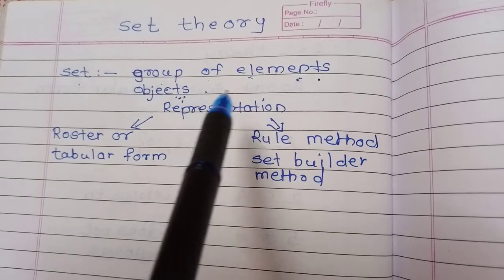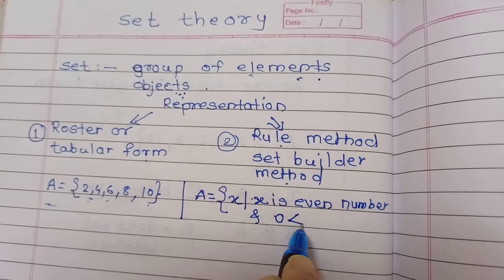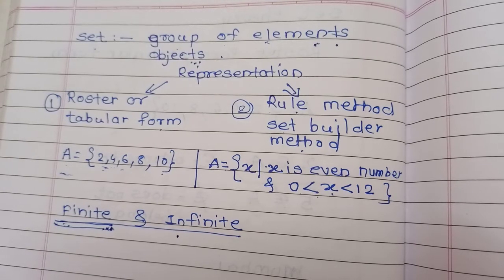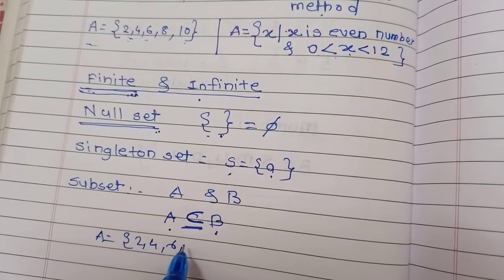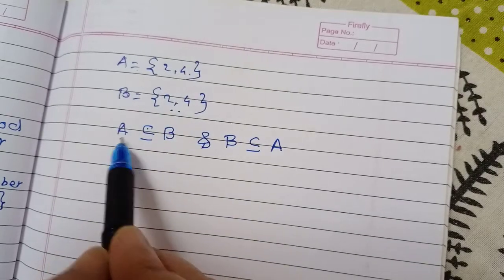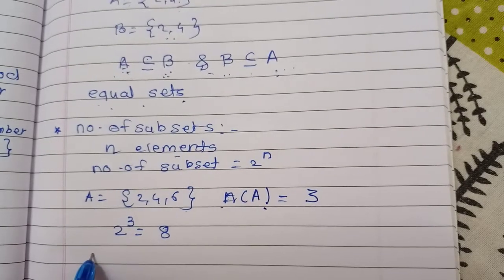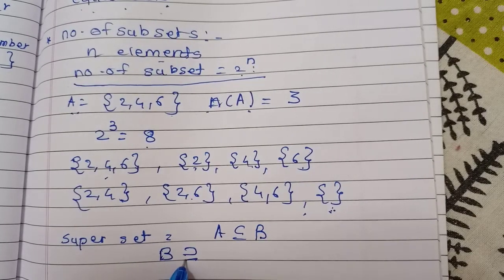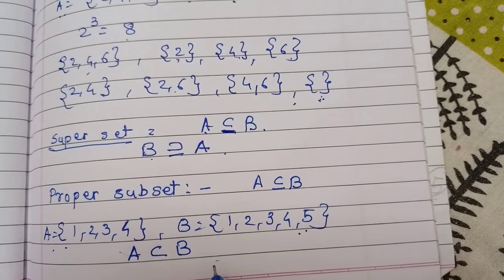set theory maths